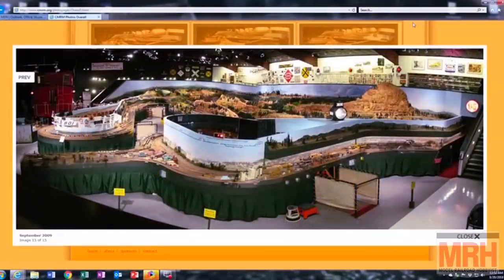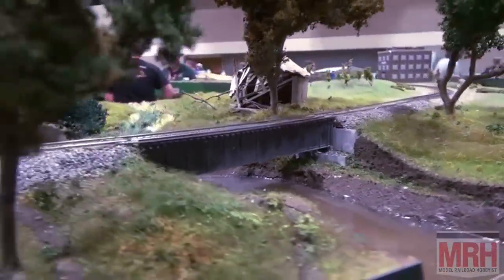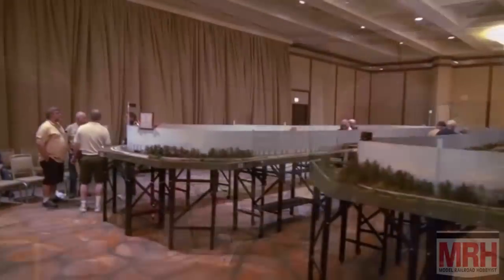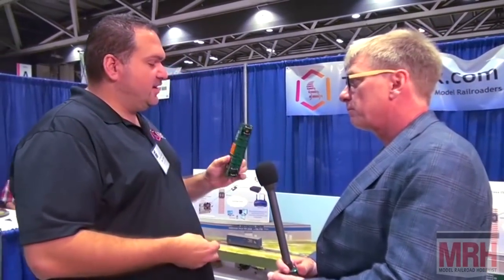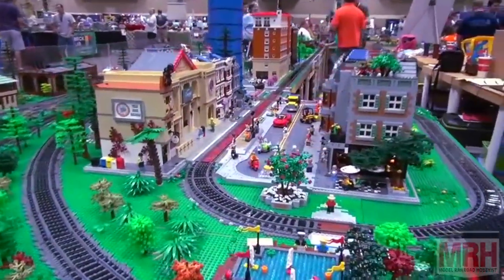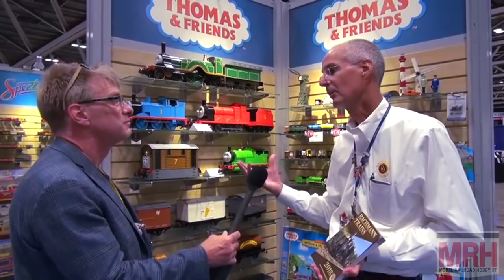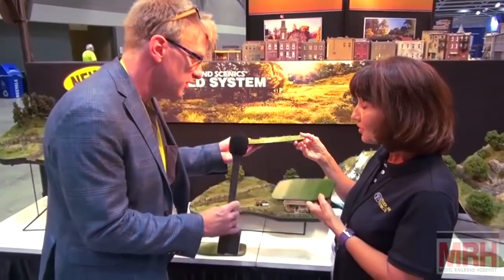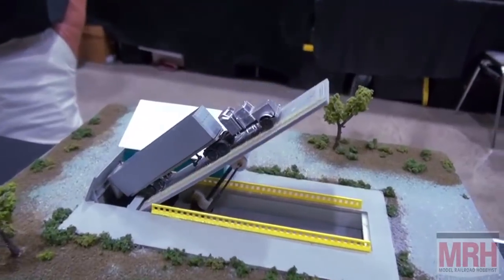Whats Neat in model railroading | October 2018 Model Railroad Hobbyist | Ken Patterson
- MRH columnist Ken Patterson's October 2018 What's Neat column

- NMRA 2018 National in Kansas City
- Visit with manufacturers/distributors
- Interviews with modular clubs
- Talk to Tony Koester, Joe Fugate, ...

Get even more great how-tos for model railroading on the Model Railroad Hobbyist website. This video is just part of the FREE October 2018 issue of Model Railroad Hobbyist magazine.